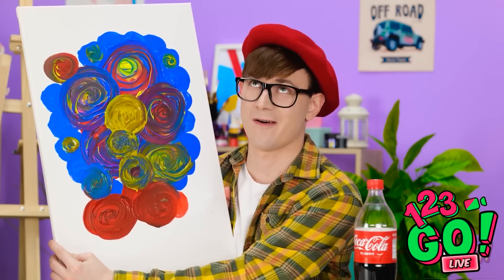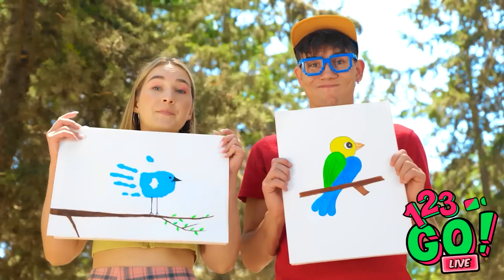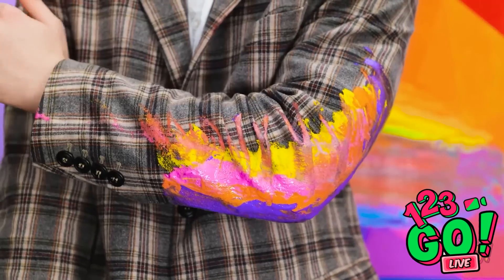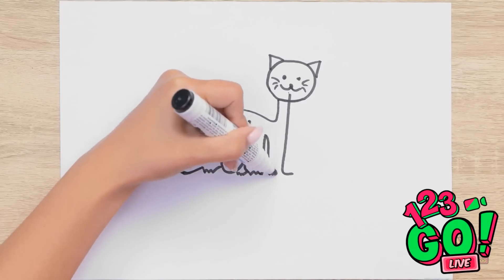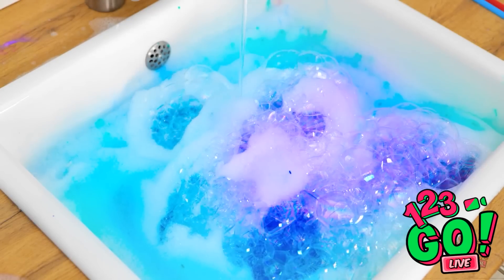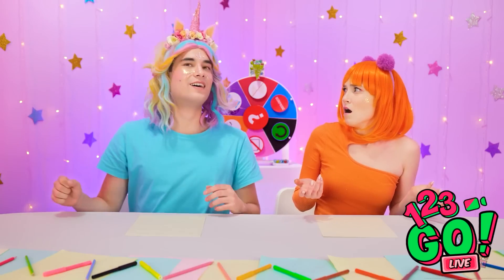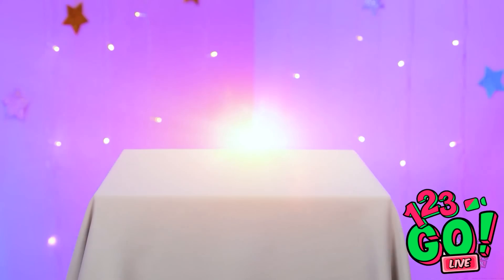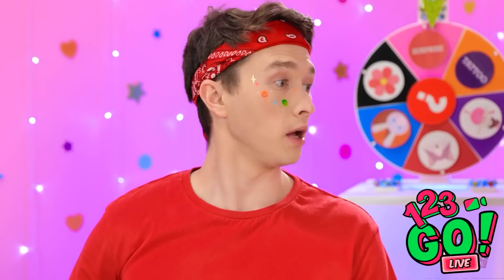AMAZING ART HACKS AND DIY IDEAS ||Easy And Cool Art Hacks And Drawing Techniques By 123 GO! LIVE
Feel those creative juices flowing yet? Perhaps these hacks will get them going!